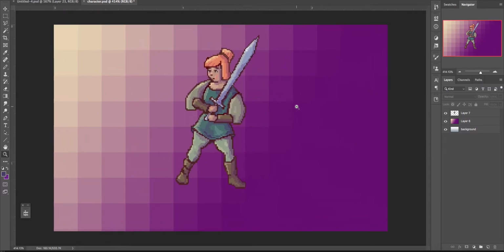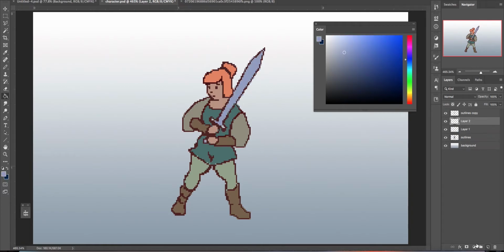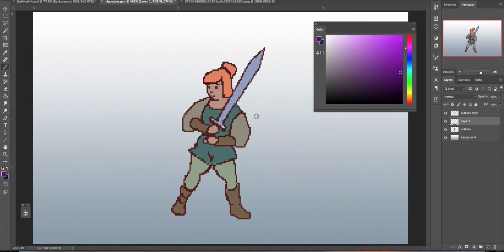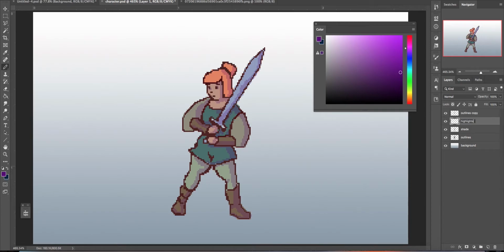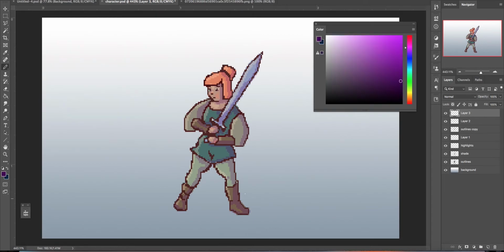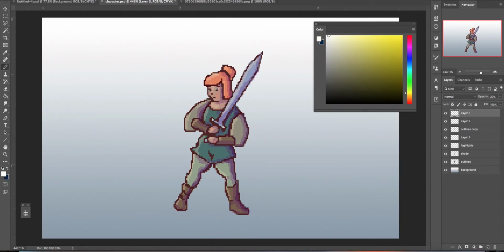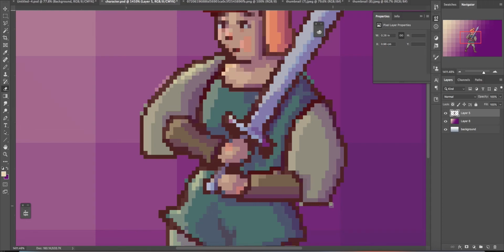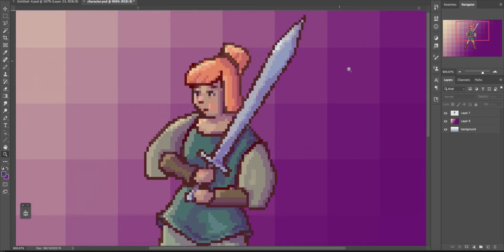Shading & Colouring a Pixel Art Character in Photoshop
Patrick takes you through a great little tutorial on how to utilise Adobe Photoshop to Shade and Colour your own Pixel Art Character.